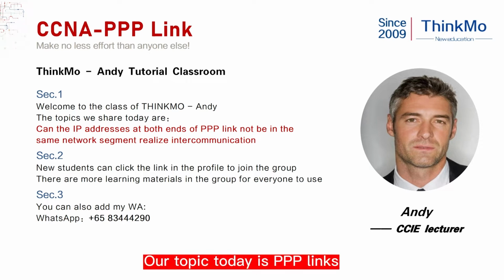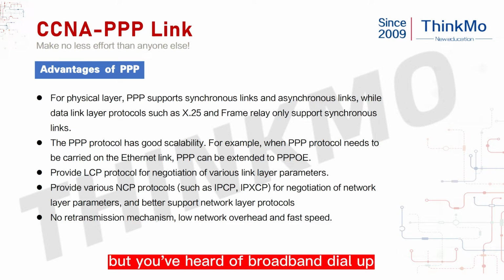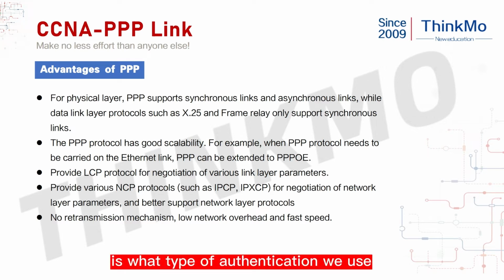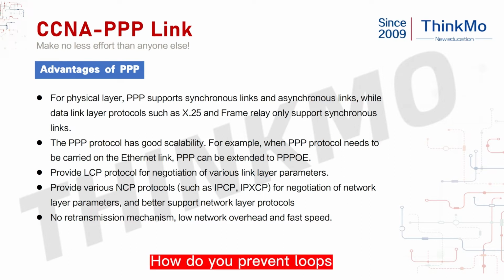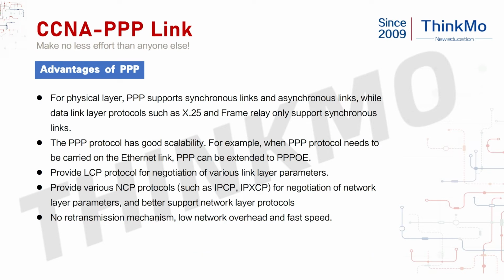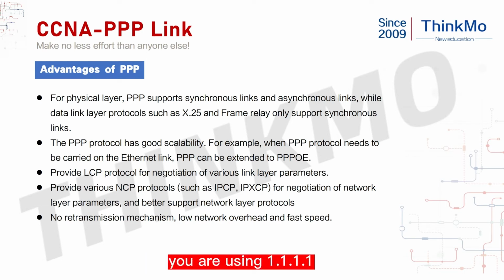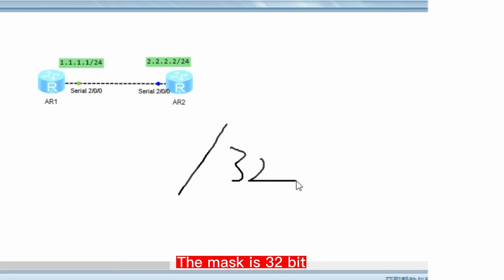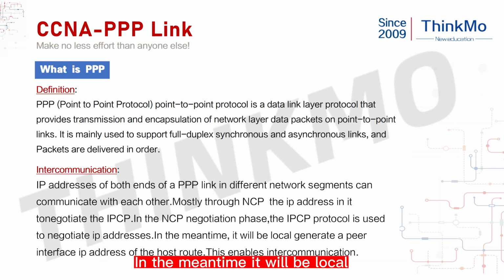【ThinkMo】IP addresses at both ends of PPP#Cisco